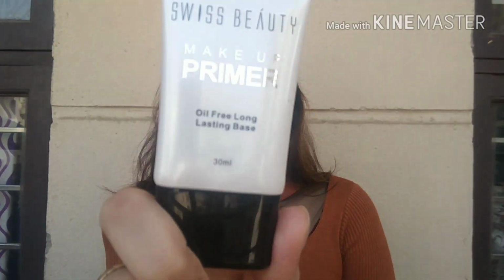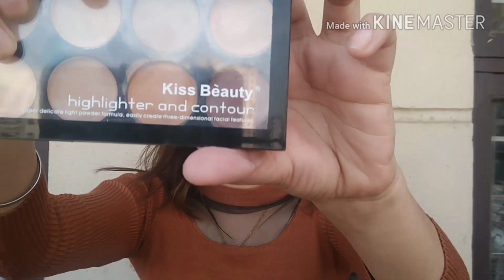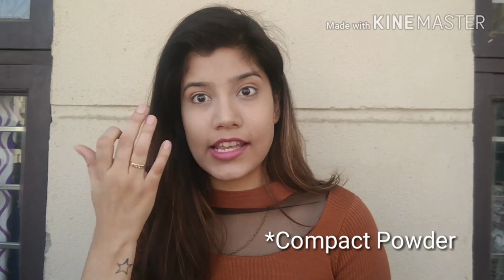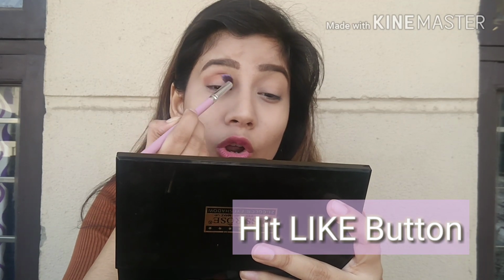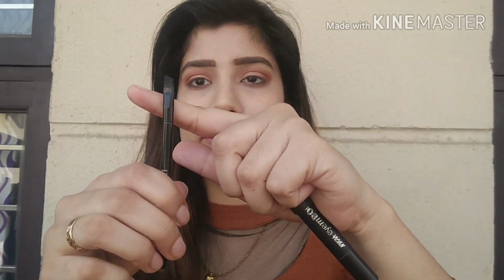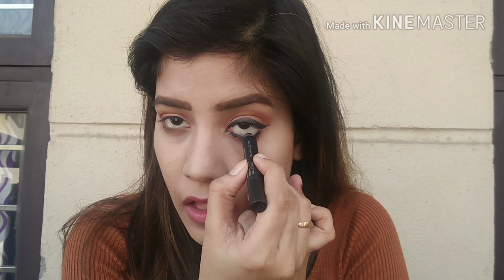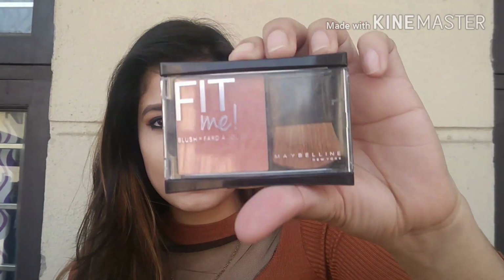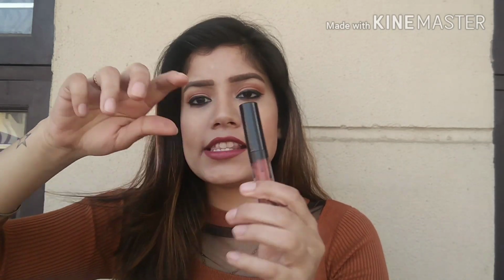New Year Eve Party Makeup Look (2018) - No Foundation | Brown Smokey eyes | Sejal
Hello
Today's Video: No Foundation makeup look - New year Eve Party Makeup Look.

Products I've used:
Swiss Beauty makeup Primer long lasting oil free base
Just herbs Skin tint
Kiss Beauty 4 in 1 contour concealer palette
Maybelline New York Fashion Brow cream pencil
Selemy eyeshadow palette
Miss rose 21 colour eyeshadow palette
Makeup revolution Highlight and contour palette - ultra fair C01
Kiss Beauty ultra pro Highlight palette
Kiss Beauty pencil lipsticks- 113
Kiss Beauty liquid lipstick -06

Do share your love ❣️
I hope you all have liked & enjoyed the video

Snapchat: queensejalsingh (it's fun ;) )

Thank you for All the Support and Love!

Muwaah :*
Sejal :)